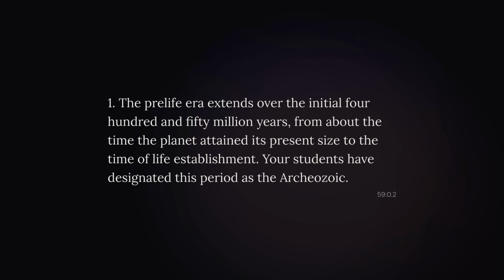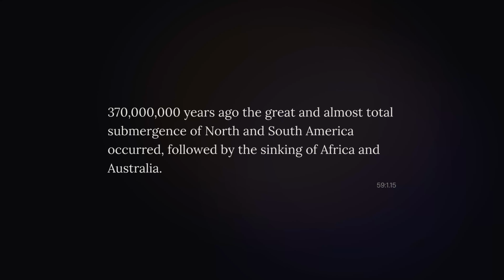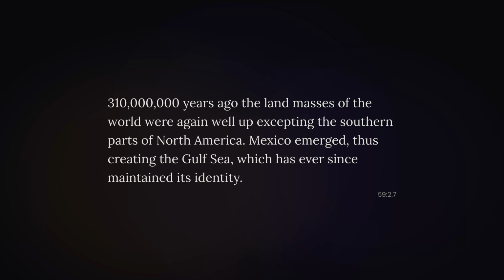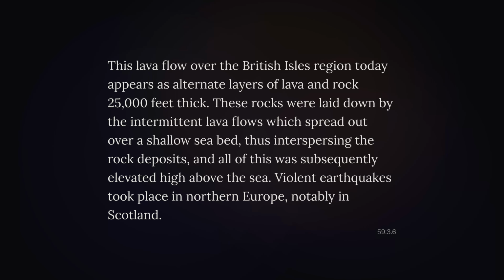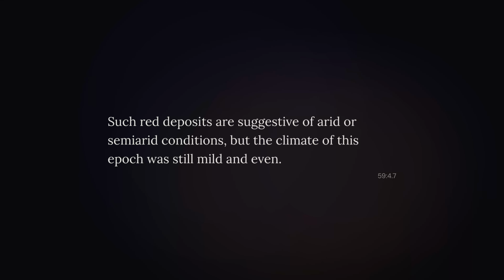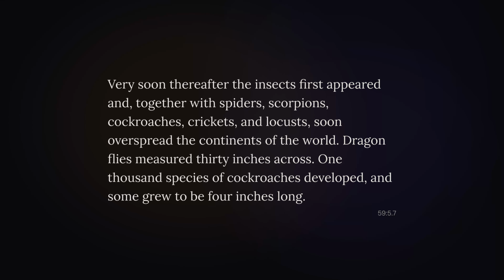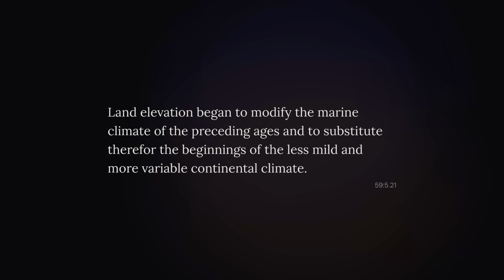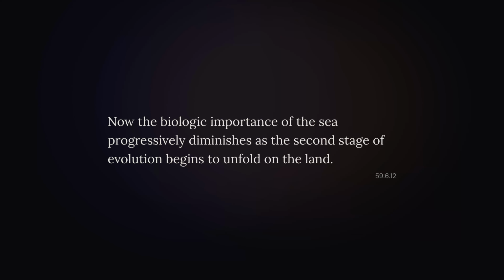The Marine-Life Era on Urantia — Paper 59 | The Urantia Papers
WE RECKON the history of Urantia as beginning about one billion years ago and extending through five major eras:

Read along with Paper 59 of The Urantia Papers, narrated with AI voice.

Key topics: geologic ages, South America, Europe, coal, trilobites, Carboniferous

Chapters:
0:00 Introduction
2:23 Early Marine Life in the Shallow Seas - The Trilobite Age
8:59 The First Continental Flood Stage - The Invertebrate-Animal Age
14:47 The Second Great Flood Stage - The Coral Period — The Brachiopod Age
20:19 The Great Land-Emergence Stage - The Vegetative Land-Life Period - The Age of Fishes
27:31 The Crustal-Shifting Stage - The Fern-Forest Carboniferous Period - The Age of Frogs
35:49 The Climatic Transition Stage - The Seed-Plant Period - The Age of Biologic Tribulation